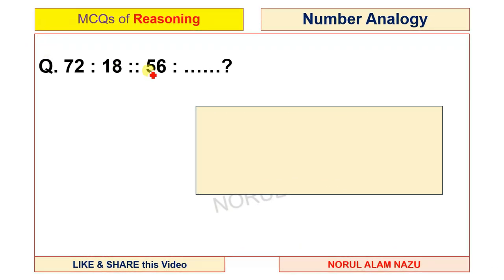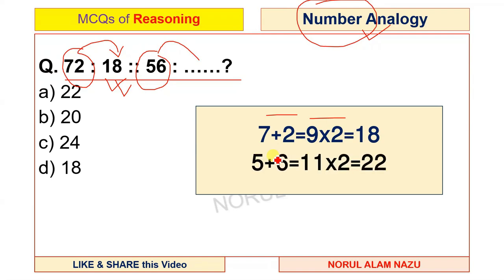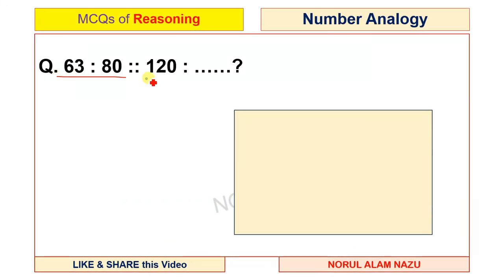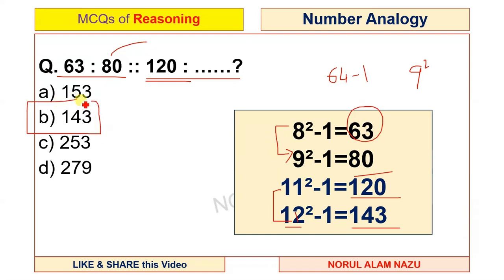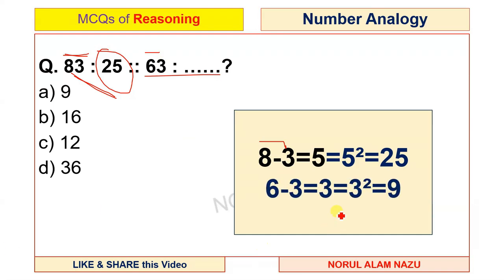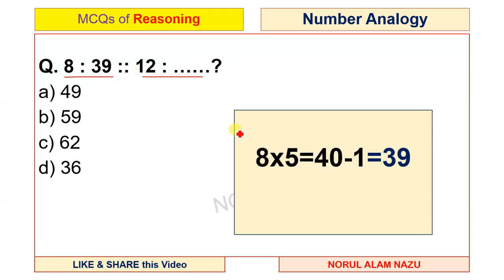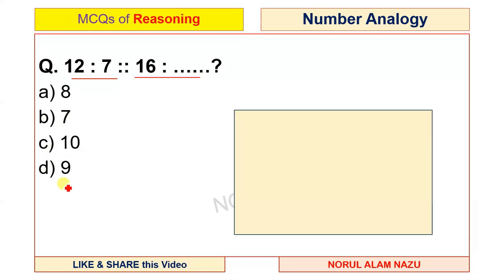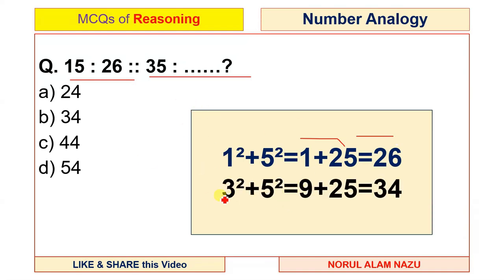REASONING ৰিজ'নিং NUMBER ANALOGY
REASONING
ৰিজ'নিং
NUMBER ANALOGY

GK
General Knowledge

ADRE Exam 2023
DME Exam 2023
Grade3 Exam
Grade4 Exam
TET
CTET
Assam Police
Apro

এই ভিডিঅ'টিত DME Exams 2023 & ASSAM DIRECT RECRUITMENT EXAM 2023, Assam Police AB UB Exam ৰ বাবে প্ৰয়োজনীয় অতি দৰকাৰী প্ৰশ্নোত্তৰৰ ভিডিঅ'সমূহ লাভ কৰিব।
অতি সোনকালে অধিক ভিডিঅ' আপলোড কৰা হ'ব।

ধন্যবাদেৰে,
Norul Alam